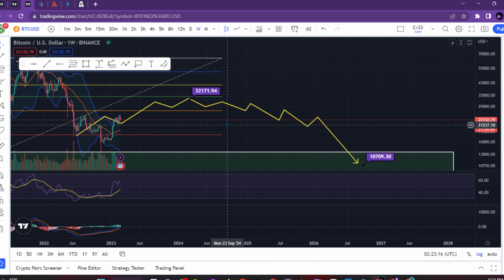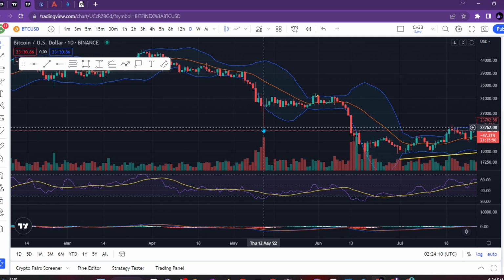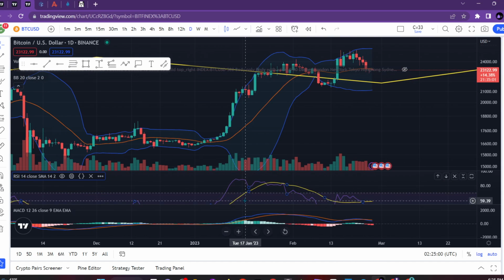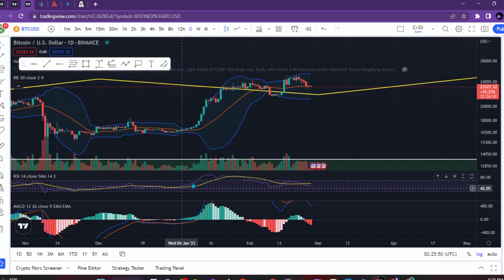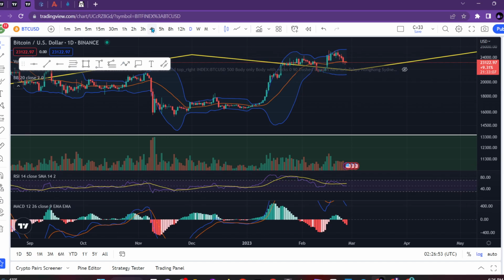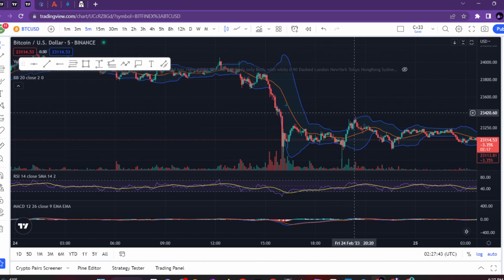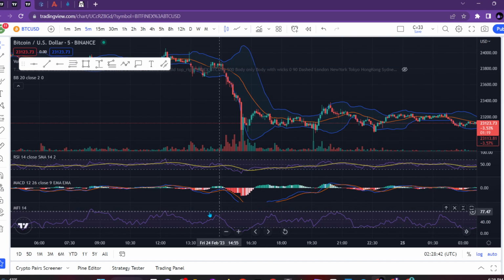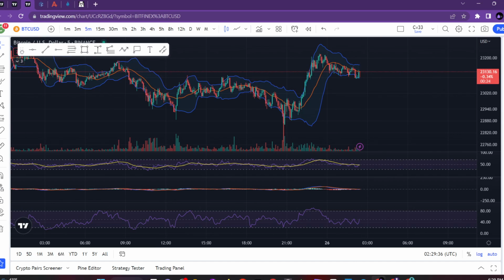Trading Indicator Sauce - MACD, Bollinger Bands, RSI & Secret Add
Making sure you understand there are tools to help you navigate the space and charts but make sure you do your own research because anyone on Youtube including me can be wrong.